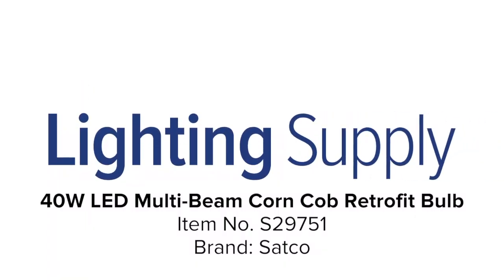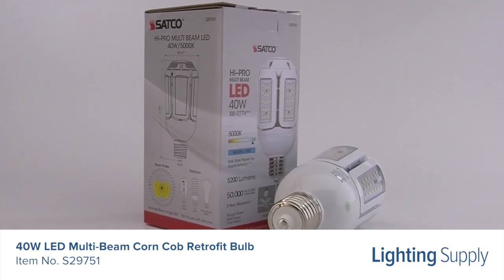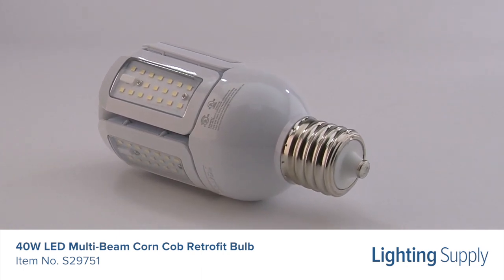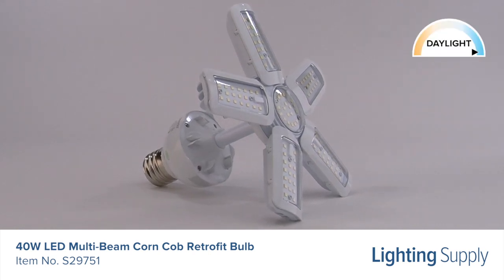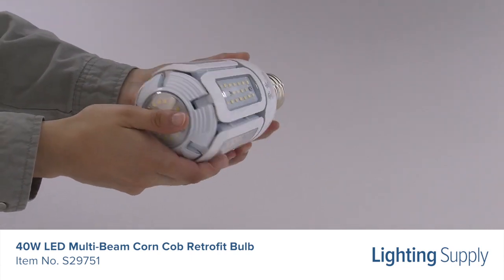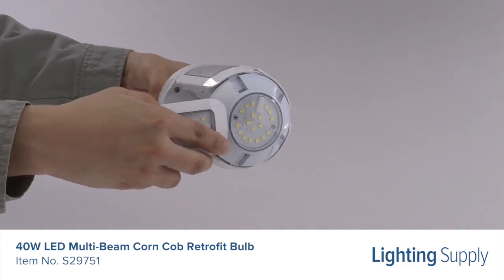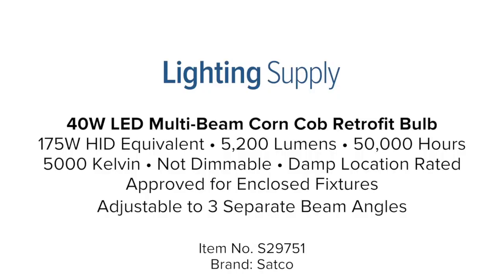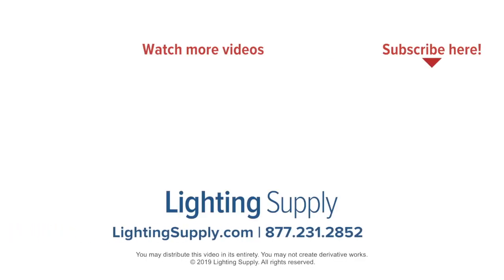Satco 40W LED Multi-Beam Corn Cob Retrofit Bulb (S29751)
This Satco LED Multi-Beam Corn Cob bulb can be used to replace a 175W HID bulb. It produces 5,200 lumens and has an average life of 50,000 hours. This retrofit bulb has a color temperature of 5000K, or daylight, and is not dimmable. It has light panels that lock into place, creating 3 separate beam angle options – 360 degrees, 270 degrees and 180 degrees. It is also damp location rated and approved for totally enclosed fixtures. You can buy this, and hundreds of thousands of other products